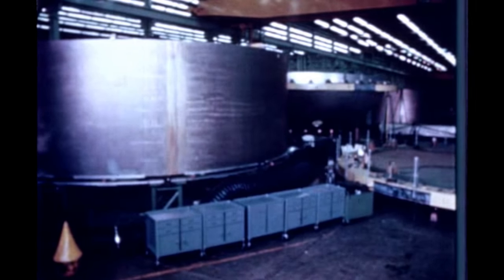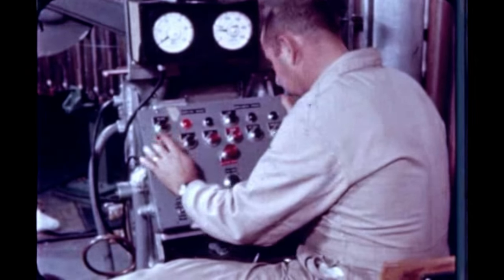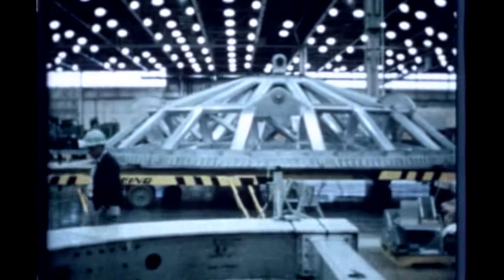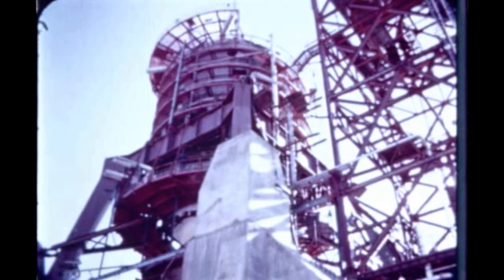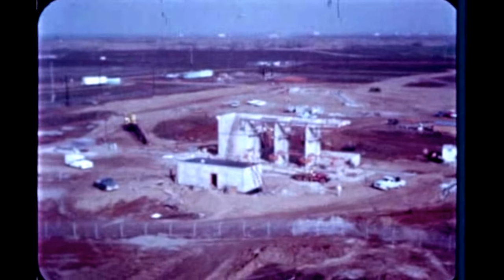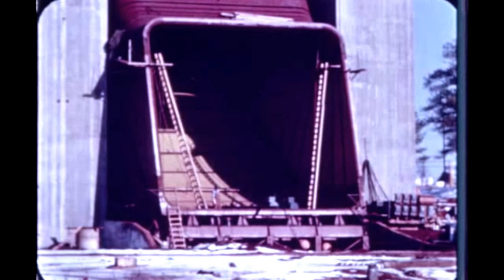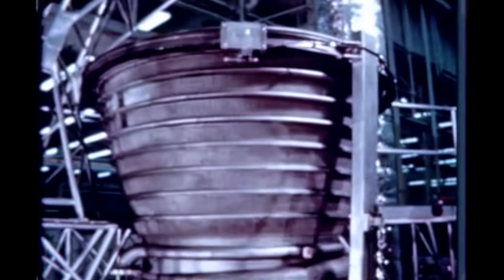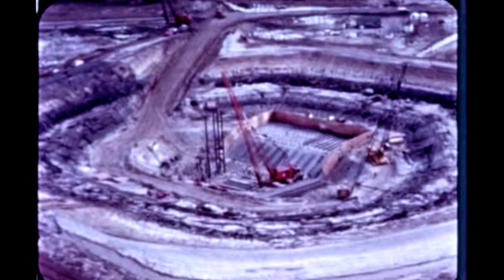Saturn V Quarterly Film Report Number Five - February 1964 (archival film)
These Saturn Quarterly Film Reports were intended as updates to progress made on launch vehicle hardware development and testing. This report covers progress made on the Saturn launch vehicle through February 1964.